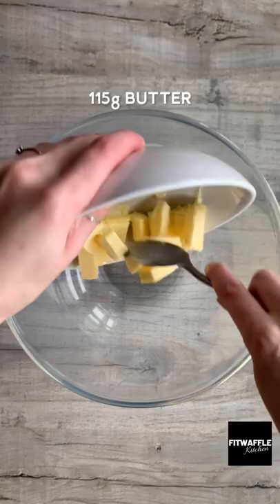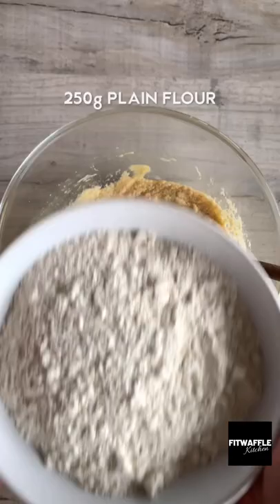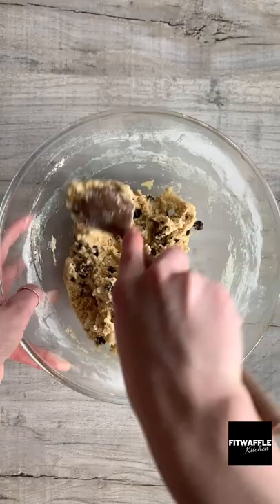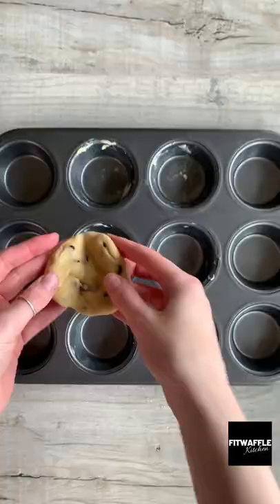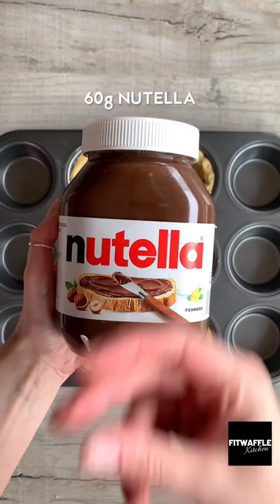How to make Oreo Nutella Cookie Cups! tutorial